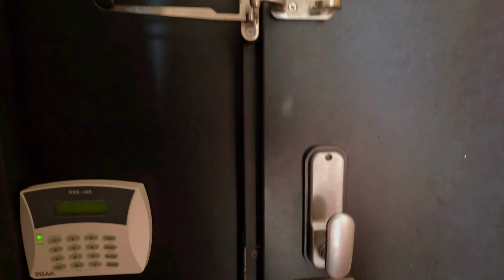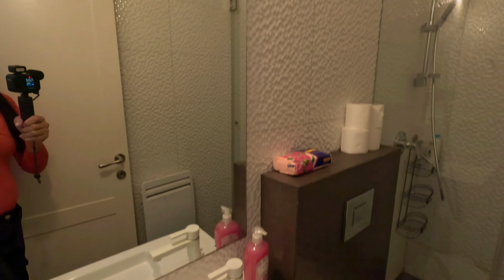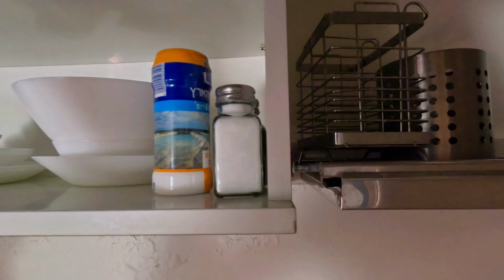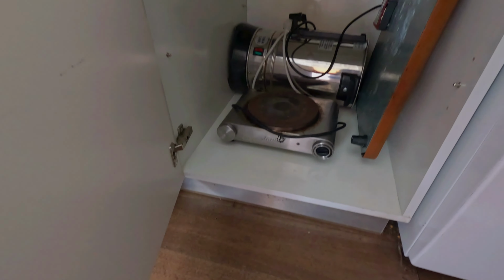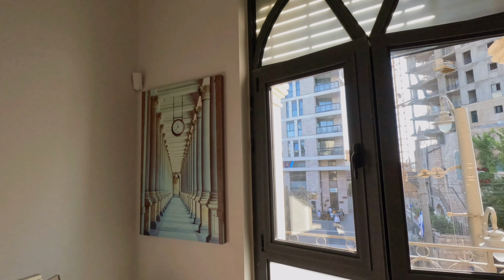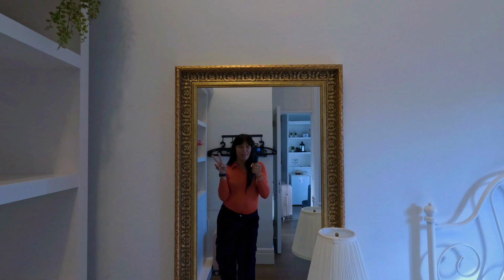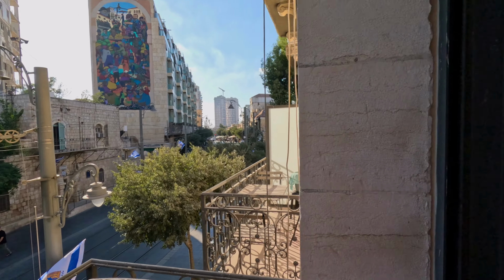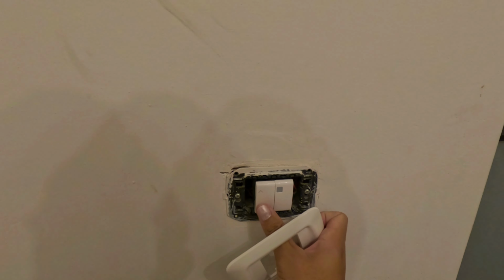City View Apartment Tour in Jerusalem, Israel - 4K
Hey everyone! Here's our apartment tour in Jerusalem! If ever you want to rent it on Airbnb, here's the link to that I hope you have a lovely day!😍

Stay Golden!✨